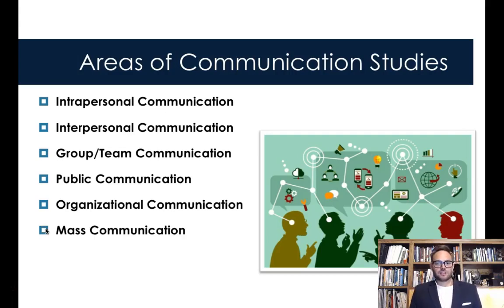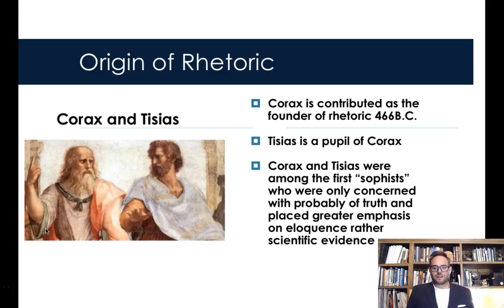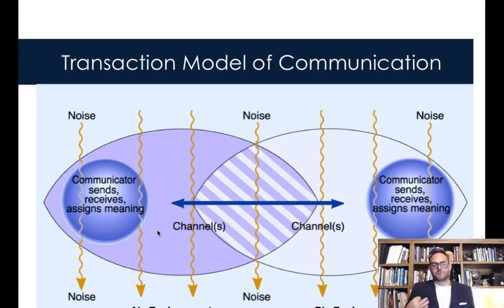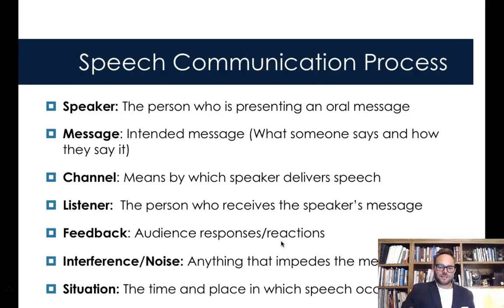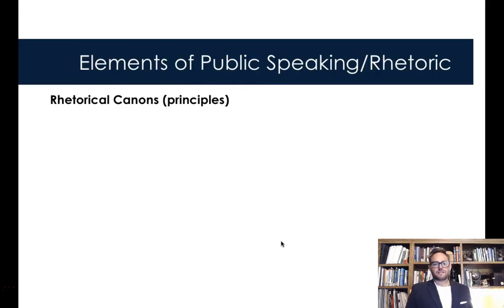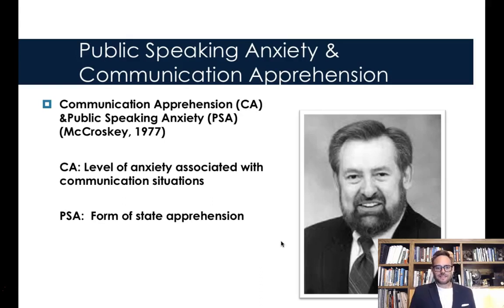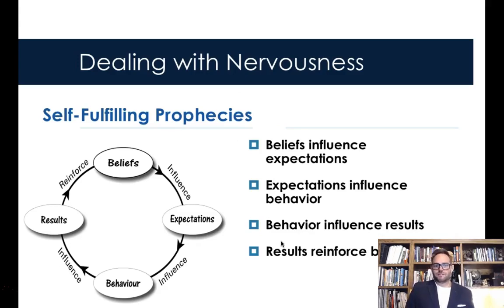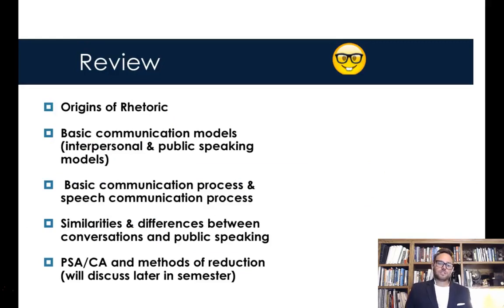Introduction to Public Speaking | Chapter 1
Let's face it, the majority of us hate speaking in front of groups and experience some level of public speaking anxiety. Does your fear hold you back from articulating your ideas, expertise, and knowledge? If so, follow along for a comprehensive overview of the fundamentals of public speaking.
In this lecture, we will explore the areas of communication scholarship, including models of communication and the similarities and differences between public speaking and interpersonal communication. We will delve into how communication theories can inform our understanding and practice of public speaking and how the two forms of communication differ regarding audience, purpose, and context. Lastly, we will cover a few tips on how to successfully decrease our public speaking anxiety. Whether you're a student of communication or simply looking to improve your public speaking skills, this video is an essential resource.